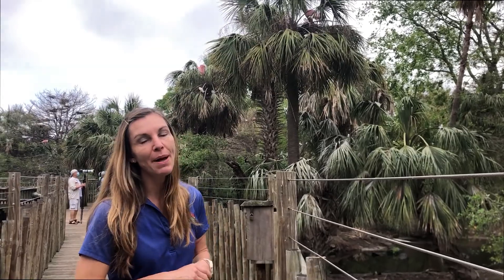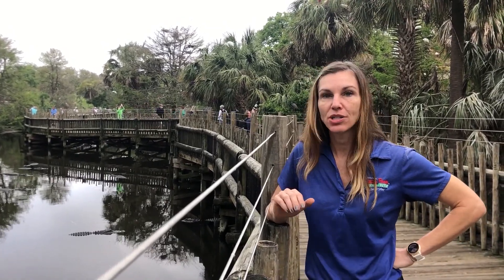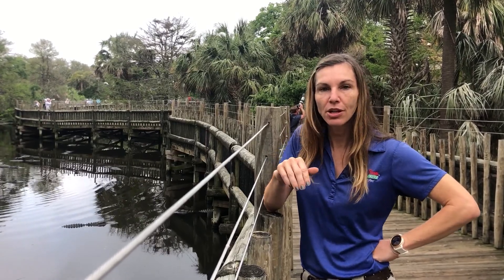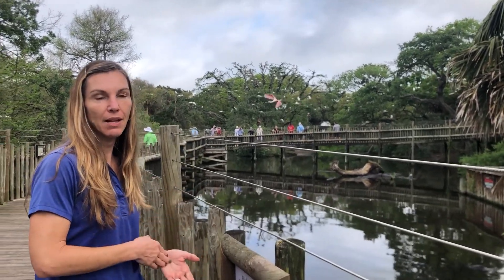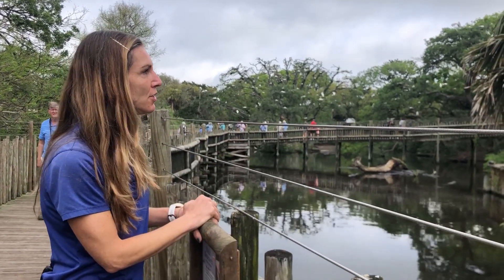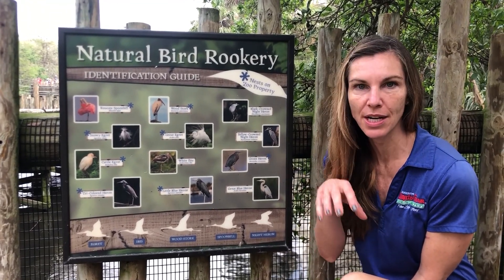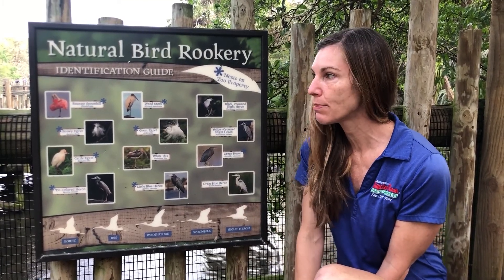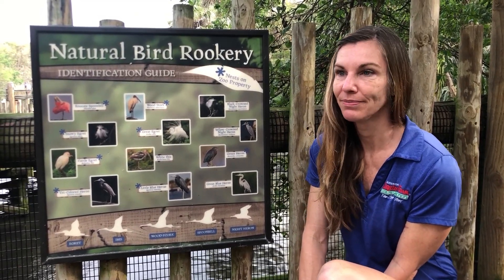Rookery Season 2021: A Marvelous Chaos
Wild wading birds flock to our swamp and rookery, building nests and raising their young. Gen, our General Curator, will tell us about why they come, the science, and the native bird species to find in our beautiful rookery.

Peak season is between March through June.